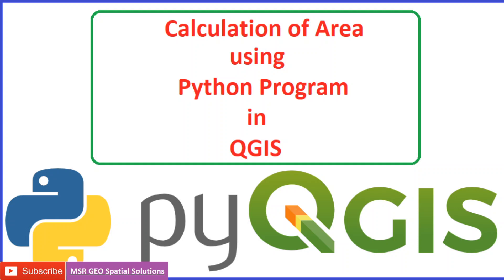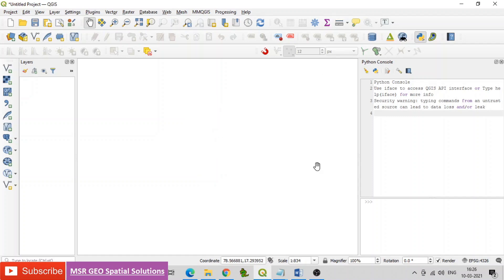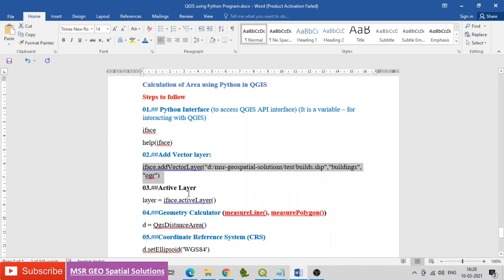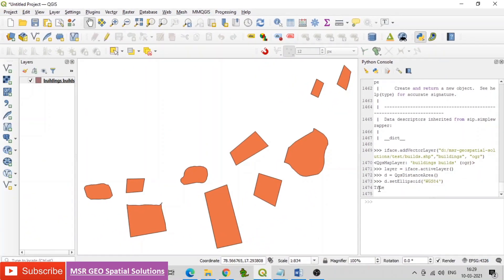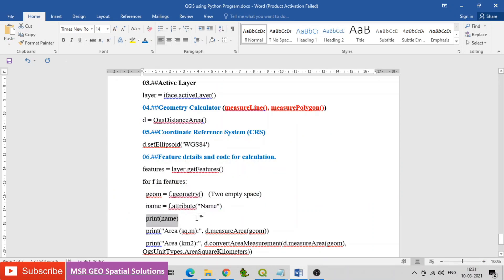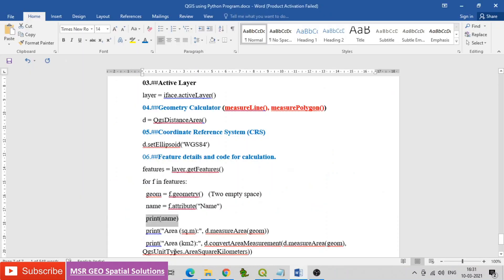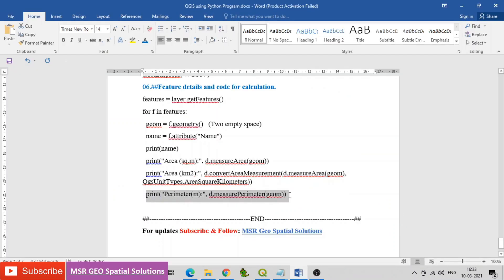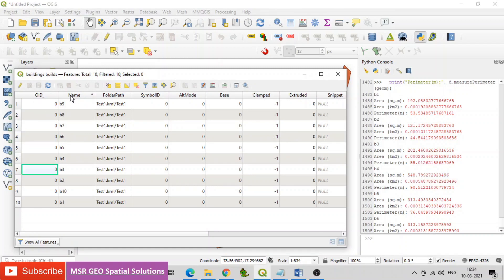Calculation of Area using Python program in QGIS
Hi Viewers,
From this video, you will know the process of calculation of geometry (area) of polygon features using python program in QGIS.
Find the code below:
d = QgsDistanceArea()
d.setEllipsoid('WGS84')
layer = iface.activeLayer()
features = layer.getFeatures()
for f in features:
  geom = f.geometry()
  name = f.attribute("Name")
  print(name)
  print("Area (sq.m):", d.measureArea(geom))
  print("Area (km2):", d.convertAreaMeasurement(d.measureArea(geom), QgsUnitTypes.AreaSquareKilometers))
  print("Perimeter(m):", d.measurePerimeter(geom))